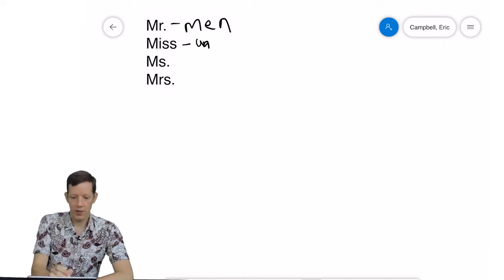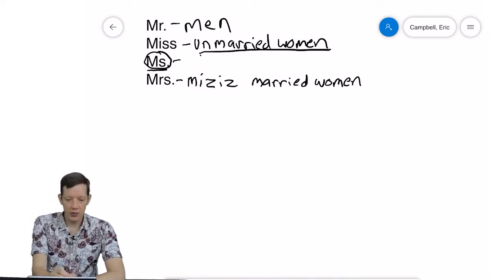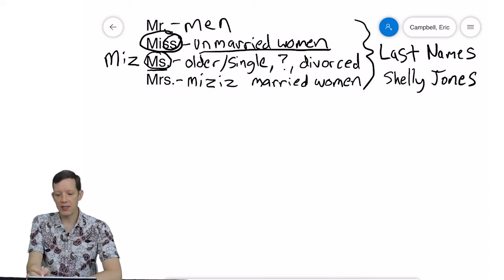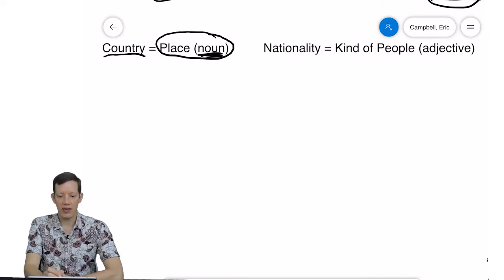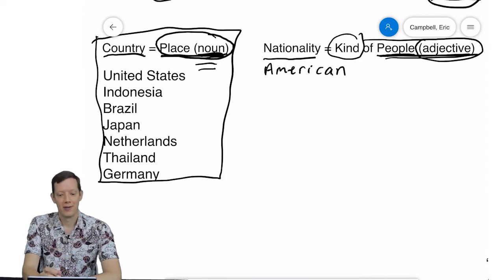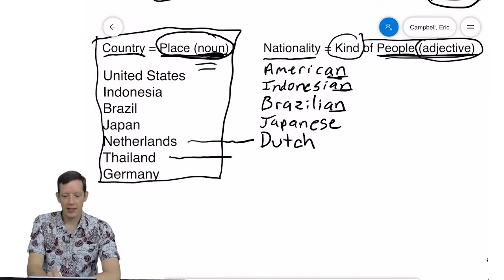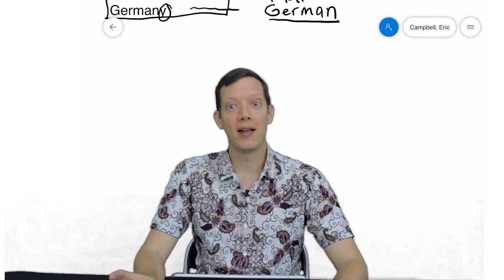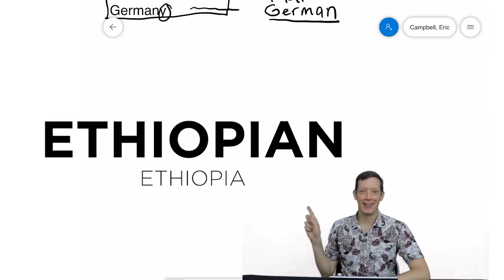Speaking Class - Episode 1/3, Personal Data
All the opinions expressed in our videos are those of the individuals themselves and do not necessarily represent the views of our institution.  They are included here purely to promote critical thinking and English language learning.

Address: Jl Onta 45, Sidodadi, Kedaton, Bandar Lampung

*To achieve our purpose of "transforming lives by growing together through language and culture exchange," we work to maintain a positive learning environment for all.  As a result, we reserve the right to edit or remove any comments that are perceived to be contrary to these goals.